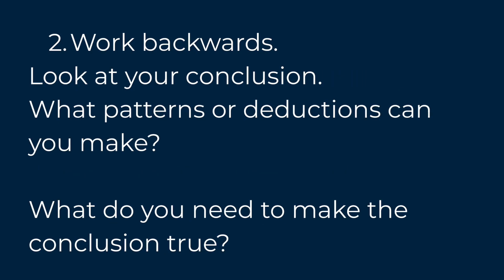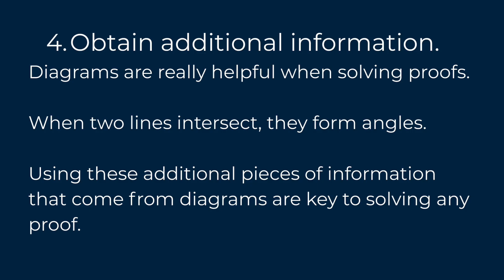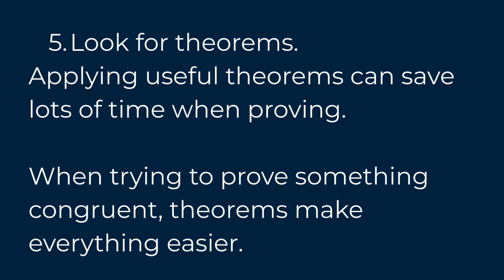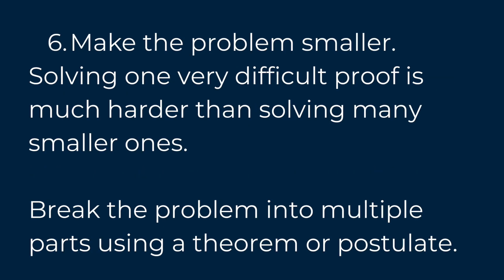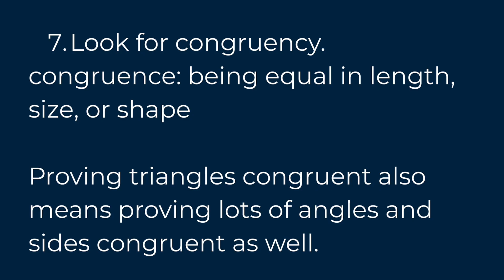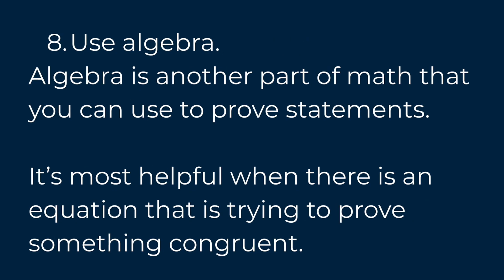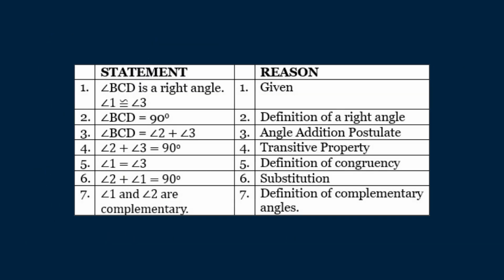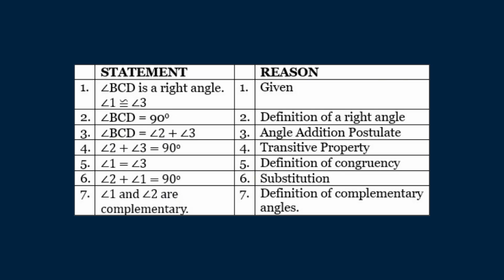Infinite Insight Geometry 1.10 - Proof Strategies